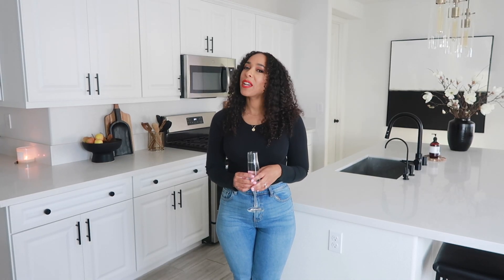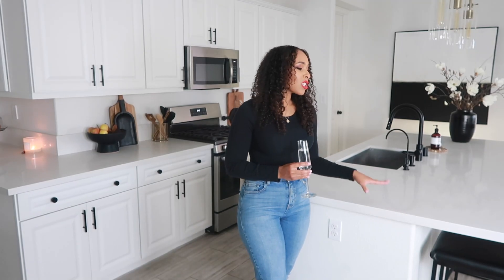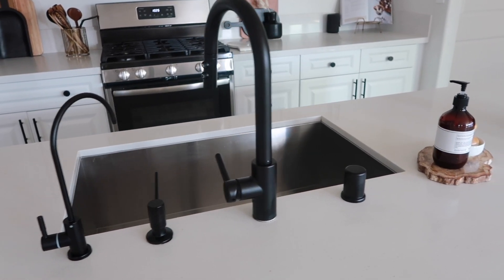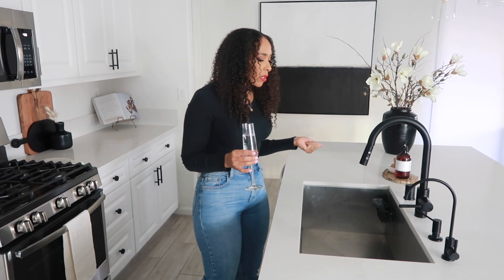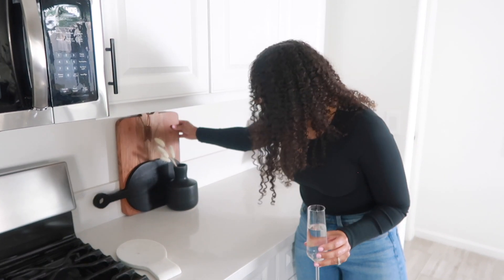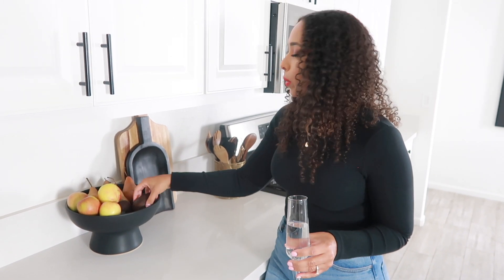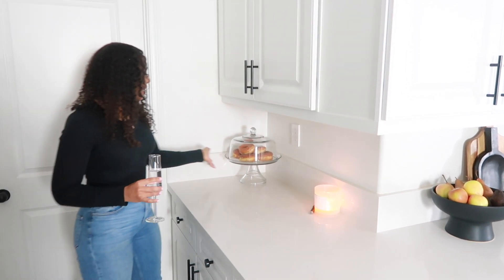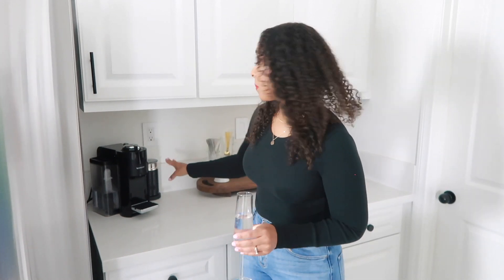KITCHEN TOUR 2020 | KITCHEN MAKEOVER | HOME TOUR SERIES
Welcome to our kitchen tour! I show before and after footage of our kitchen. Little changes make a big difference, and I love how our personalities are starting to come through in our kitchen remodel. I would say my home decor style is modern contemporary with touches of farmhouse. I hope you guys enjoy!

MAGNOLIA STEM-MICHAELS

BLACK SILICONE UTENSILS -WORLD MARKET